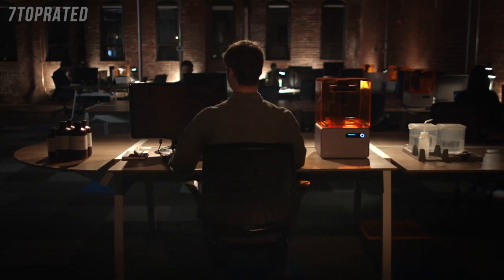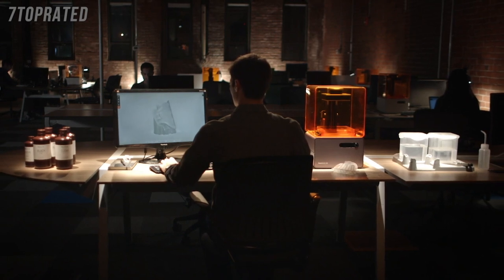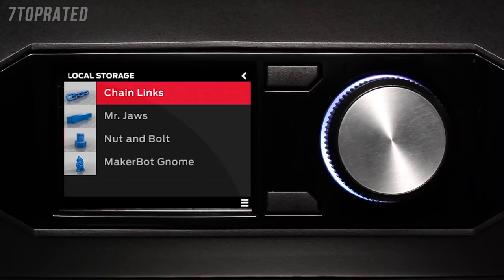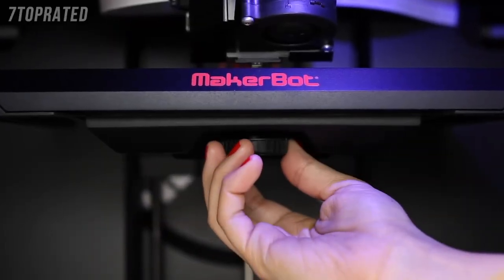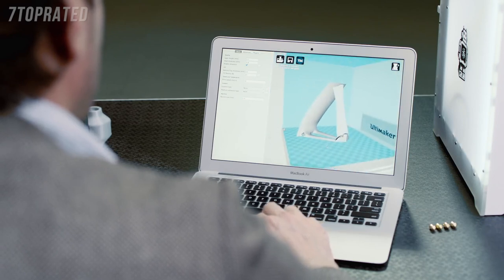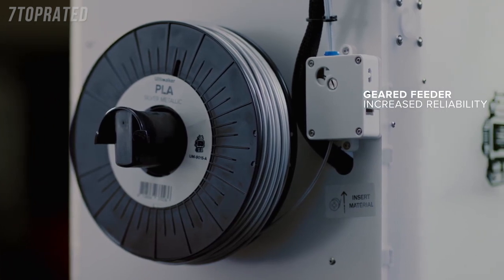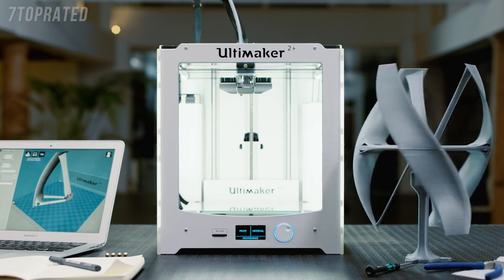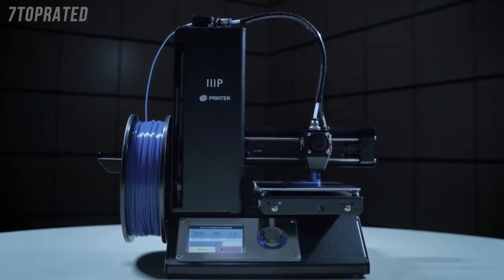5 Best 3D PRINTERS 2020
In today's video we've hand-picked the 5 best 3d printers for 2020.

► 5. Form 1+ SLA 3D Printer
► 4. MakerBot Replicator + 3D Printer
► 3. Ultimaker 2 Extended+ 3D Printer
► 2. Monoprice Select Mini 3D Printer v2
► 1. da Vinci 1.0 3D Printer